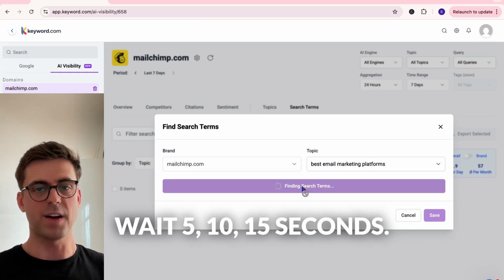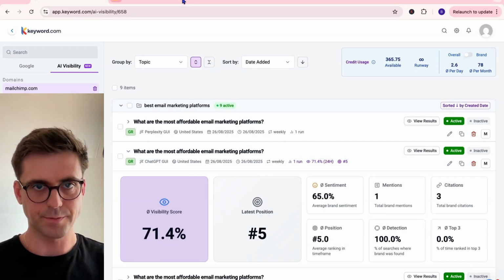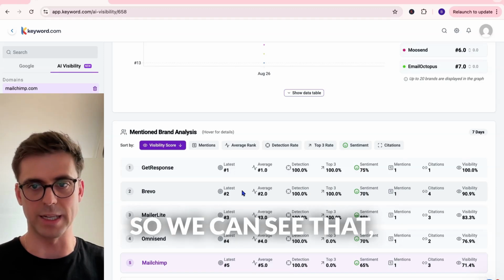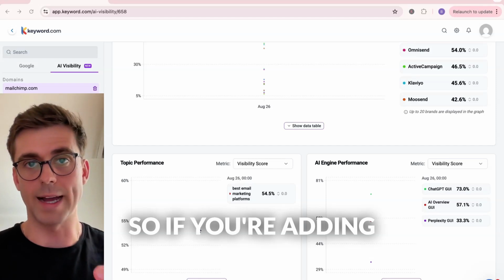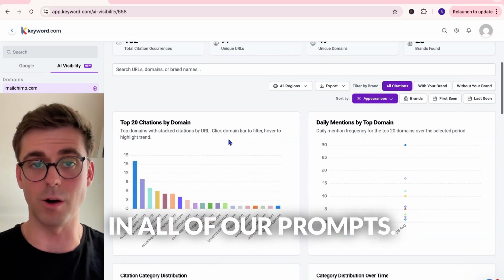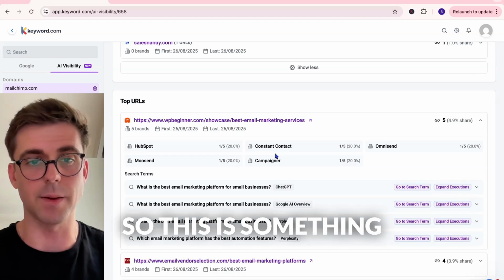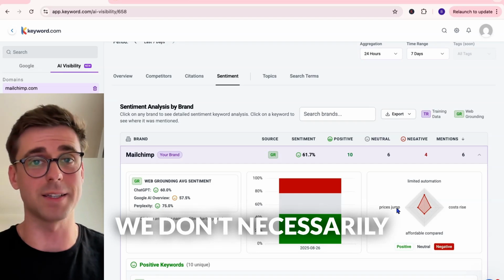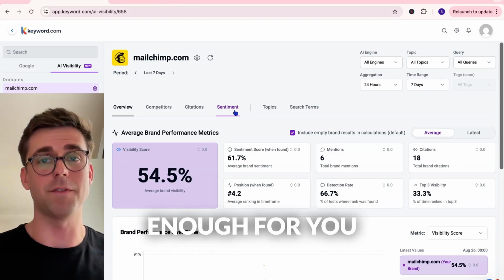Getting Started with AI Visibility by Keyword.com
New to Keyword.com?

Here is a step-by-step tutorial on how to use Keyword.com's AI visibility tracker to monitor your brand in Perplexity AI, Google Gemini, ChatGPT, and other AI search tools.

Video Chapters

00:00 - Intro
00:21 - Adding your first prompts to track
02:34 - Analyzing your prompts' metrics
06:12 - The Overview tab
07:43 - The Competitors tab
08:37 - The Citations tab
11:50 - The Sentiment tab
14:43 - Start tracking your AI visibility with Keyword.com